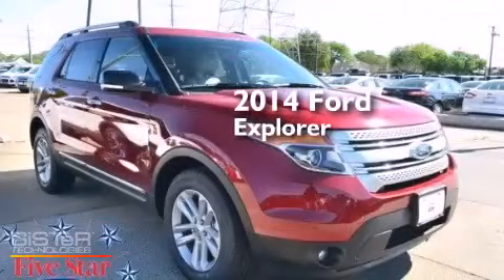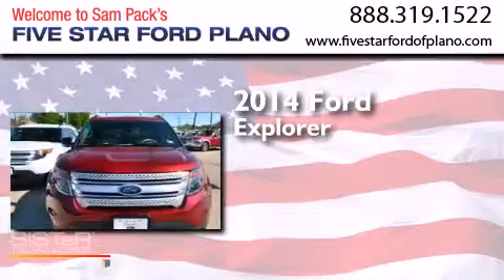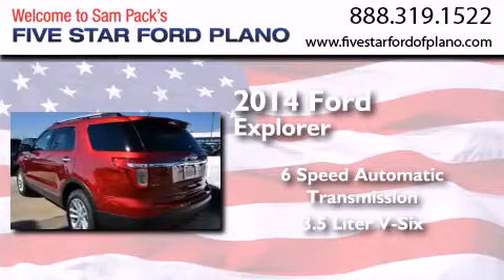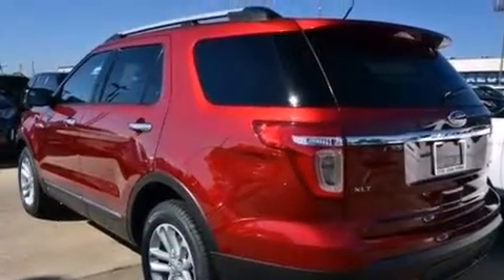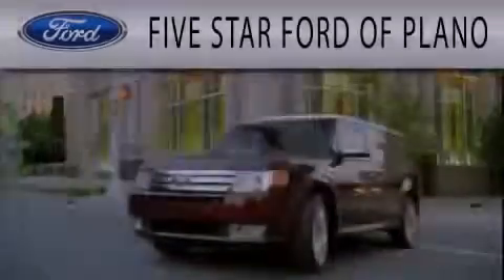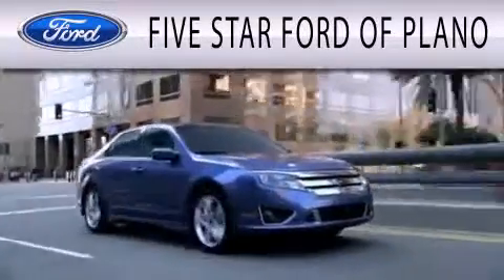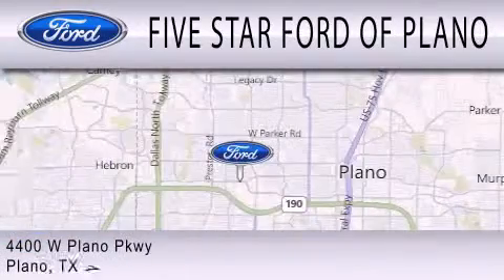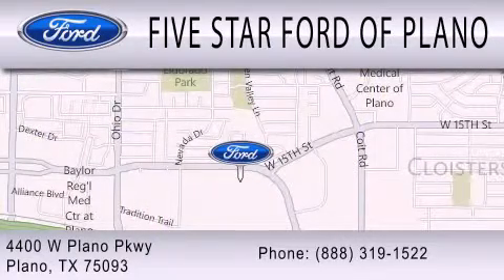2014 Ford Explorer Plano Richardson TX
We have been honored to serve the Plano TX area , we promise that your experience at our dealership will exceed your expectations ! Year : 2014 Make : Ford Model : Explorer Engine : Regular Unleaded V-6 3.5 L/213 Trans . : Automatic Exterior : Ruby Red Metallic Tinted Clearcoat Miles : 6 Interior : Stone Stock : EGC22203 Five Star Ford Plano 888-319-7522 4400 West Plano Parkway Plano , TX 75093